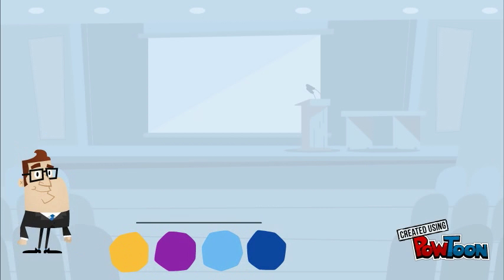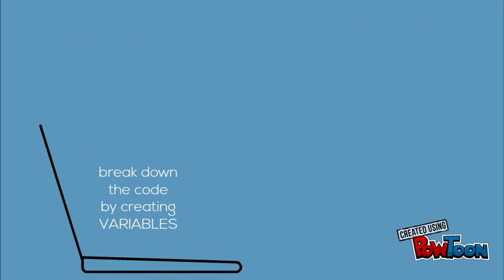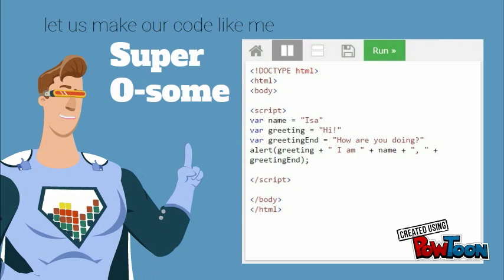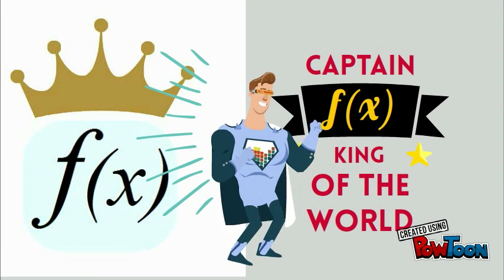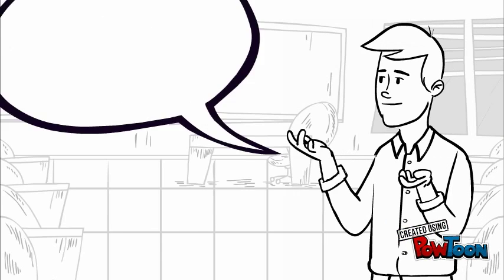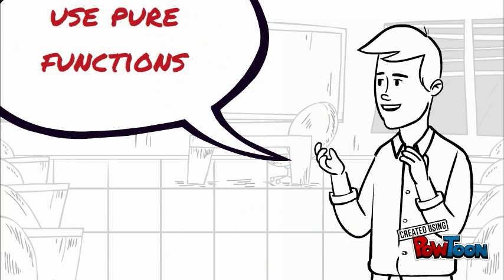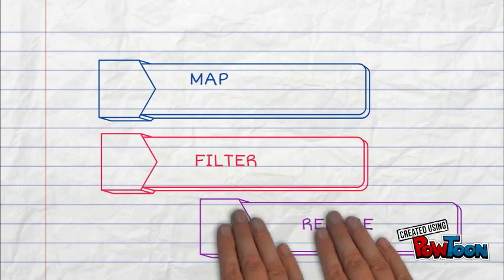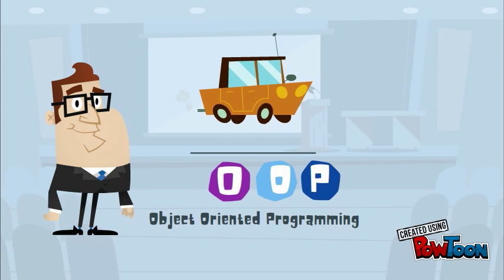Assignment part 1